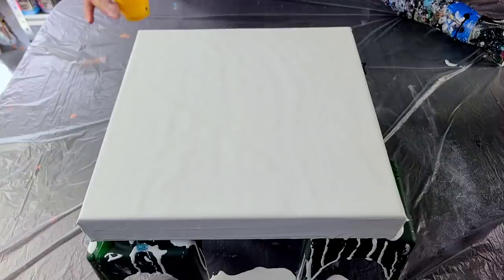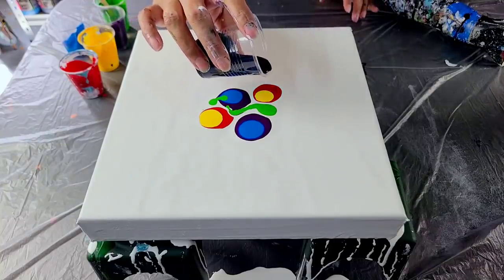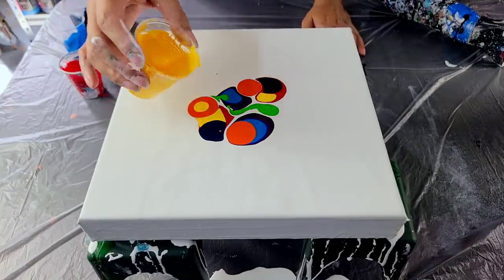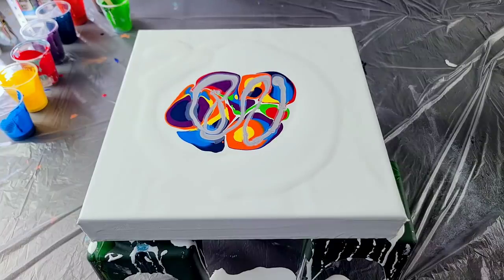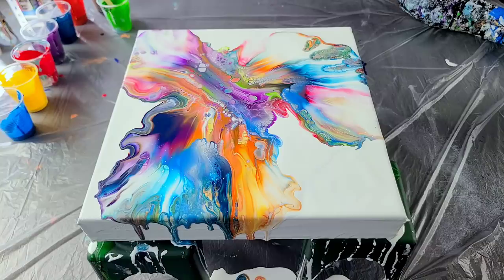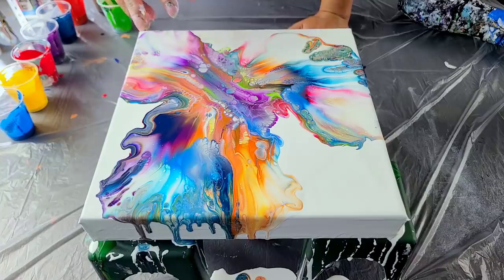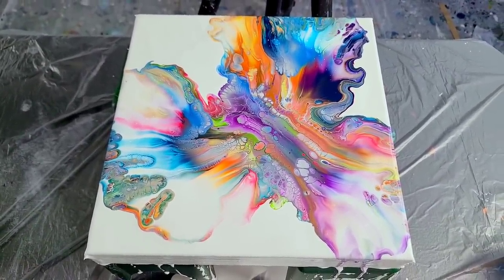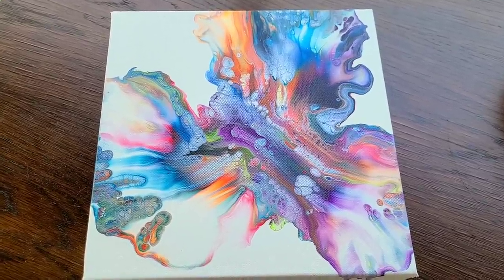The Rainbow | Acrylic Pouring | Fluid Art | Acrylic Painting | Abstract Art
Simple and Easy - Rainbow Blowout / Acrylic Pouring / Fluid Art / Acrylic Painting / Abstract Art

Yay, I didnt get mud in this acrylic painting! Whew! This is the next to last in the rainbow experiment of paintings i am doing. I am glad that i used silver in this set.

Things that I learned:
1. There are so many variations of the same color
2. There are numerous ways to do a dutch pour and none of them are wrong
3. the amount that you blow and the direction of the blow make a difference and can create a
    different picture
4. I love orange and green, never thought i would LOL
5. Sometime you need to be uncomfortable in color selection to branch out and try new things
6. If treated appropriately, complementary colors do not always go to mud
7. There are others metallics besides gold LOL
8. Small can still be powerful
9. Appreciate the process
10. I love amsterdam paints and water
11. Dont be afraid of color
12. You can thin your paints too much
13. Consistency is everything
14. I love you all ( I already knew this, but for those reading it, just wanted you to hear that today!)

This type of art is great to learn if you want to stay at home and learn something new!

Time Stamps
0:00 Intro
0:27 Placing fluid acrylics on the canvas
2:14 Flooding the Canvas with white paint
2:28 Using a blow dryer to manipulate the paint
3:48 The wet final result of the rainbow dutch pour
4:27 The dried result of the dutch pour
5:30 Happy Painting!

Canvas is 10x10 in